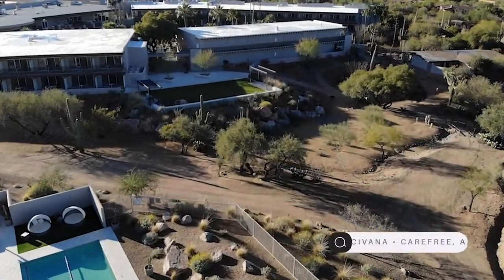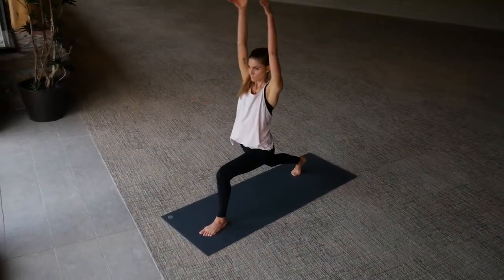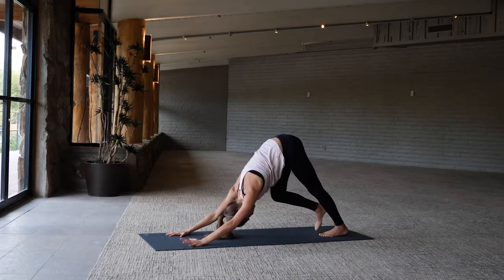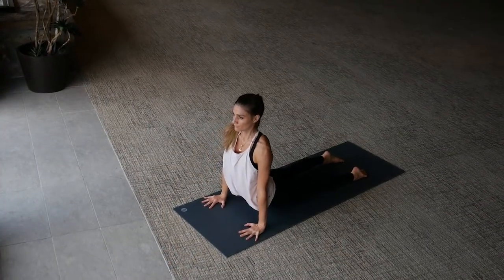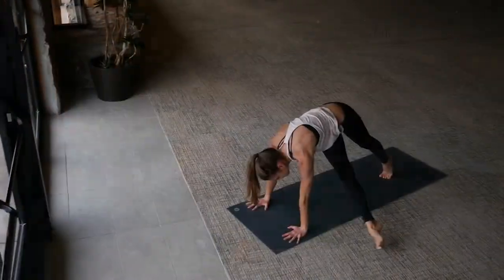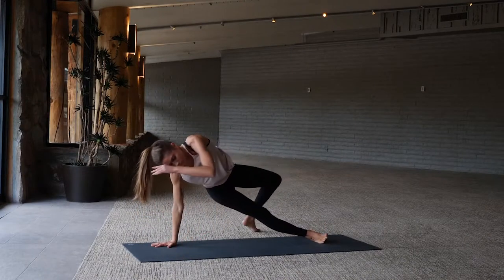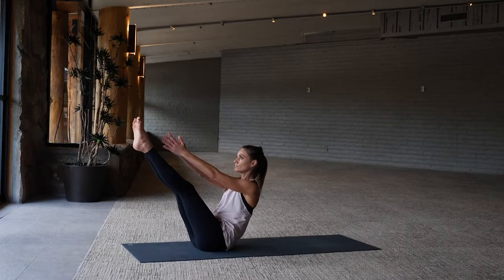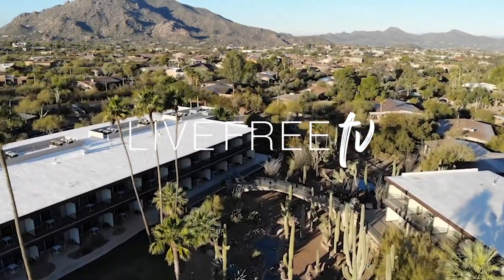10 Minute Yoga Flow at CIVANA Wellness Resort and Spa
Contributing Wellness Guide, Sara Quiriconi of LiveFreeWarrior.com shares this virtual, intermediate 10 minute Flow Yoga session. Sara, an author, cancer survivor and longtime yogi, recently stayed at CIVANA Wellness Resort and Spa and shared her approach to detoxing your life, gaining more empowerment and how to welcome in more wellness. Feel the flow and enjoy!